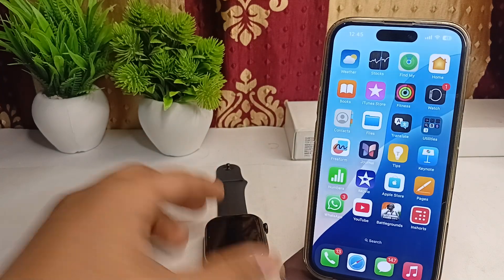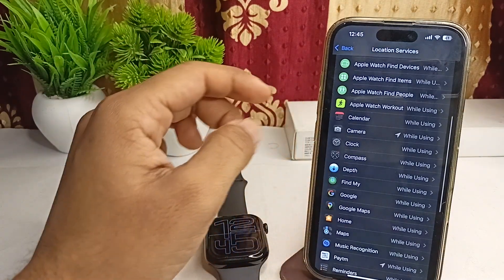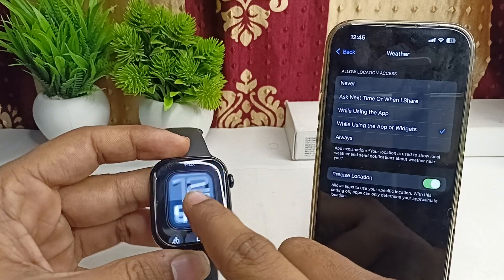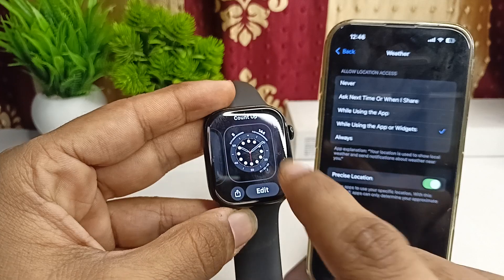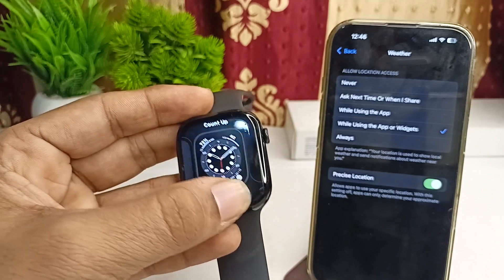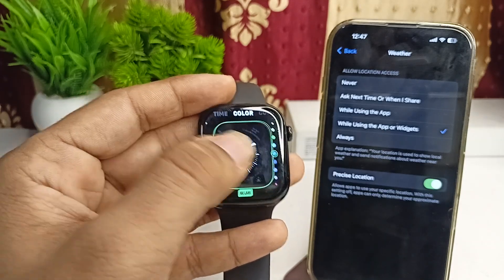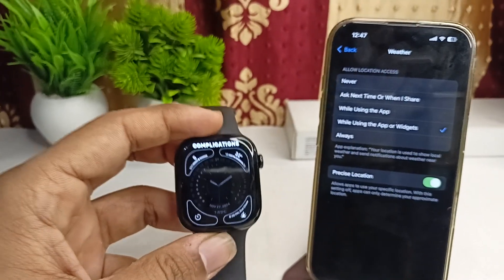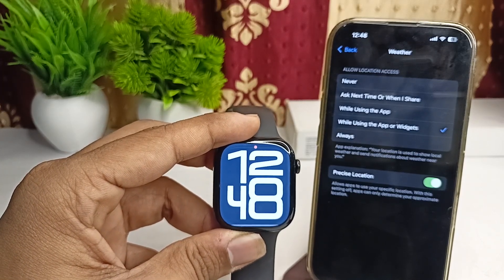Sunrise/ Sunset Complication Not Working On Apple Watch? Here's How Fix On watchOS 11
In this informative video, we address the common issue of the sunrise and sunset complication not functioning properly on the Apple Watch running watchOS 11. We provide step-by-step instructions to troubleshoot and resolve this problem, ensuring that you can enjoy accurate sunrise and sunset times on your device.

00:12 Step1 :- Enable Location Services:
00:34 Step2 :- Verify Watch Settings:
00:52 Step3 :- Reconfigure The Complication:
02:17 Step4 :- Restart Your Devices: